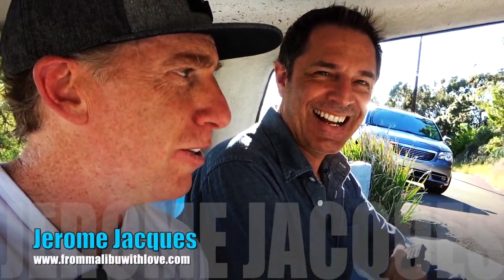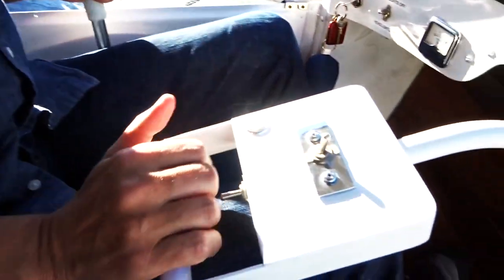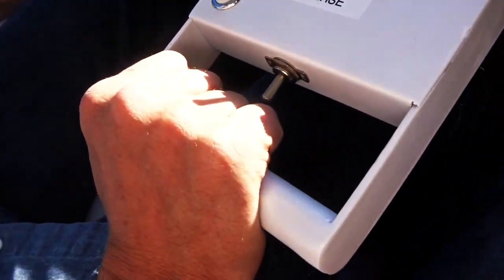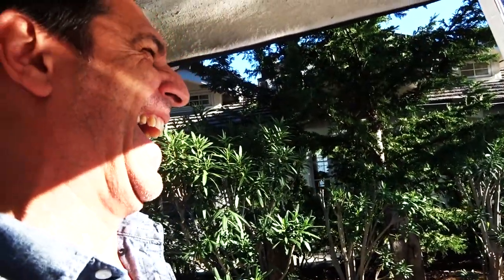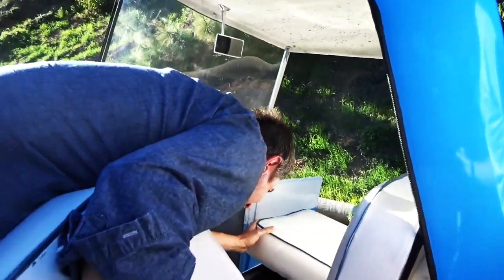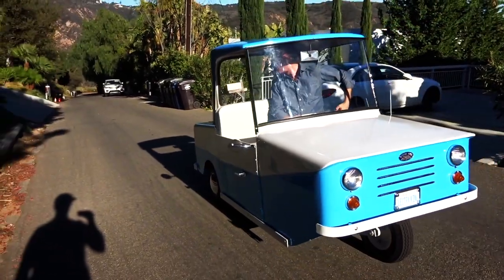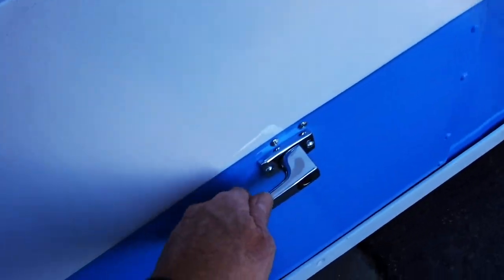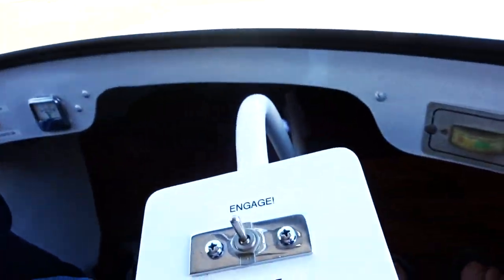1964 ELECTRA KING Micro Car EV nearly catches fire!! - Fireball Tim Garage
FIREBALL TIM GARAGE STORE - fireballtimgarage.art
EBAY STORE
1964 ELECTRA KING Micro Car EV nearly catches fire!! - Fireball Tim Garage

FIREBALL TIM has been a Hollywood Concept Artist, designing MOVIE CARS in the Film Industry for the last 40+ years. He's done over 400 films, TV and over 1000 Commercials.
1964 ELECTRA KING Micro Car EV nearly catches fire!! - Fireball Tim Garage

1964 ELECTRA KING Micro Car EV nearly catches fire!! - Fireball Tim Garage

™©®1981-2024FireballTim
1964 ELECTRA KING Micro Car EV nearly catches fire!! - Fireball Tim Garage